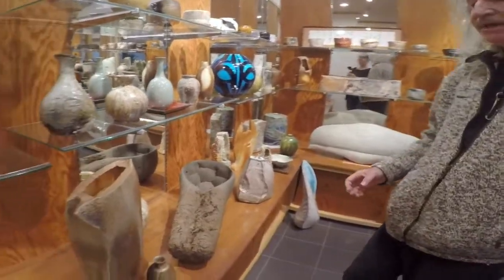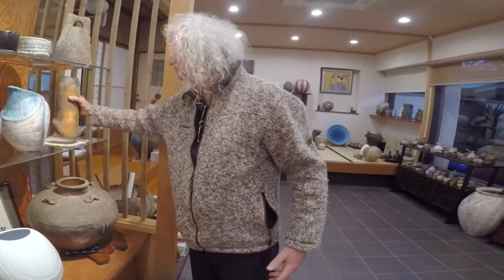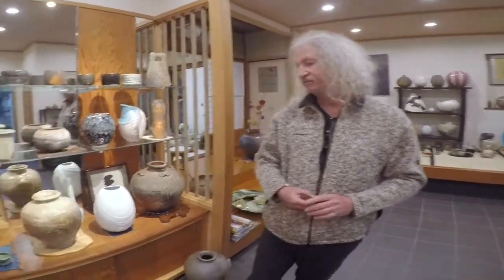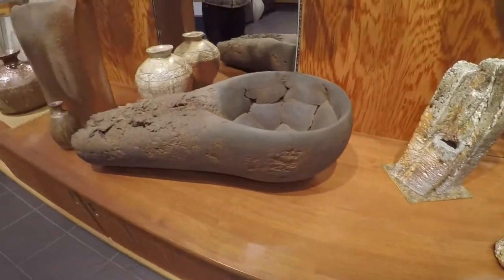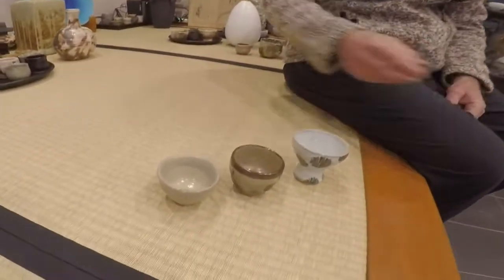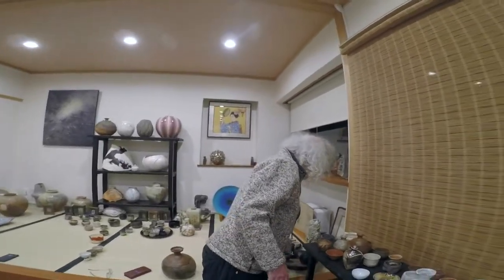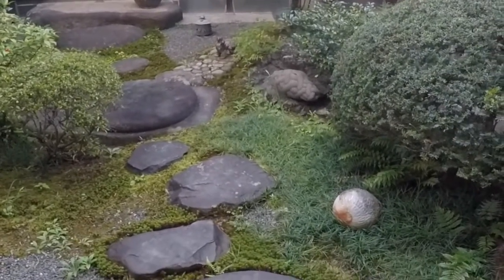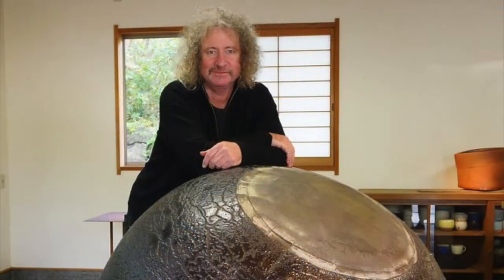Kyoto Pottery Yakimono Gallery Tour with Robert Yellin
Robert Yellin runs a beautiful pottery and ceramics studio just below Kinkakuji temple in Kyoto, Japan. But he is so much more than just a studio owner, he has met many of the potters he features and has so many interesting insights and stories to tell.

Listen to the SeekingSustainability LIVE Talkshow on Podcast [AUDIO]